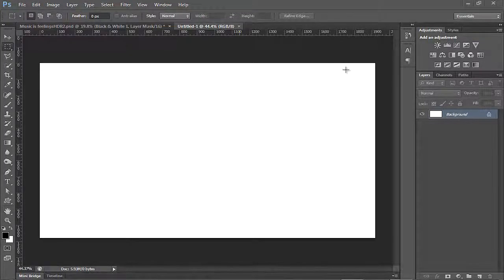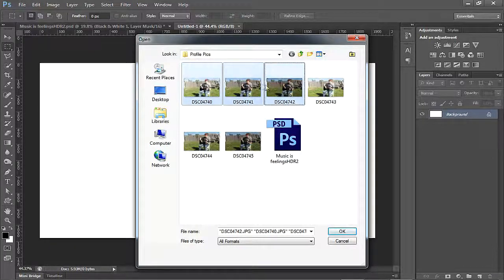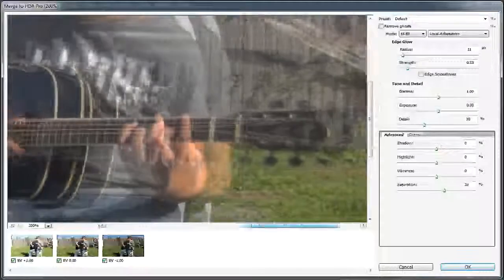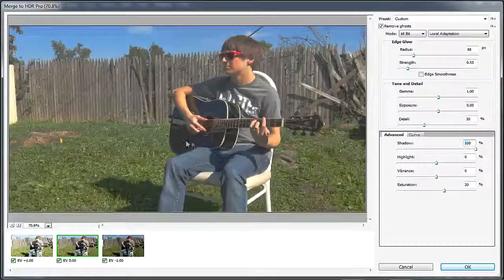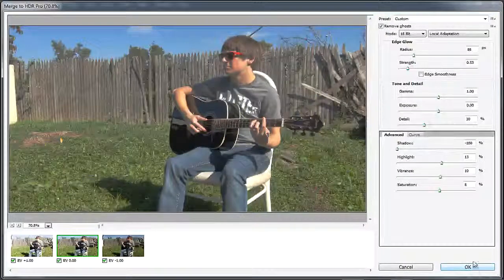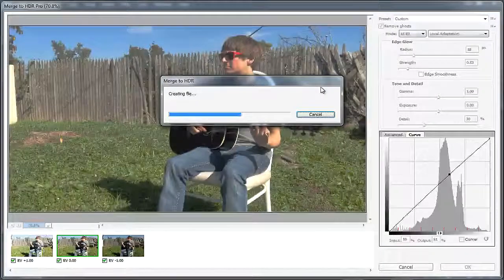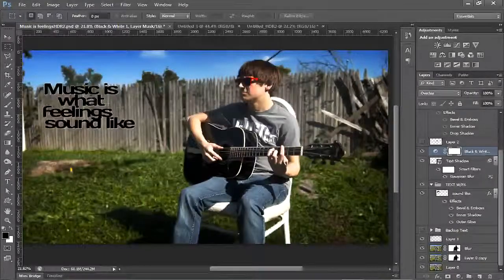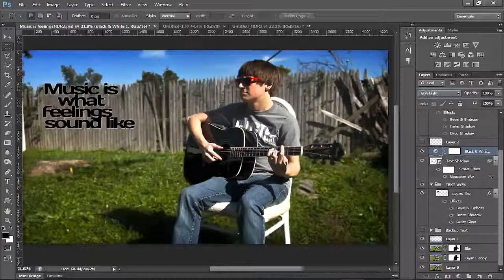Photoshop Tutorial: HDR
HDR is a feature I'm sure most people don't know about. You can do a lot of cool things with it.